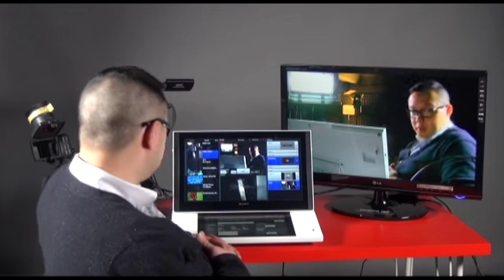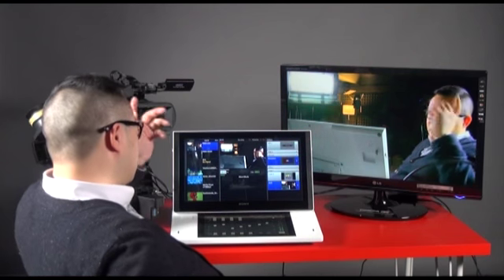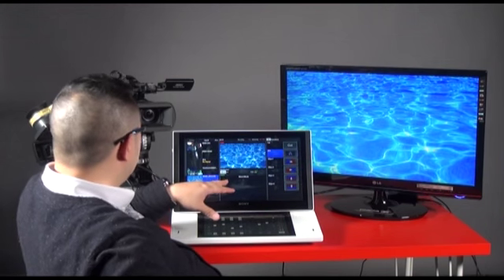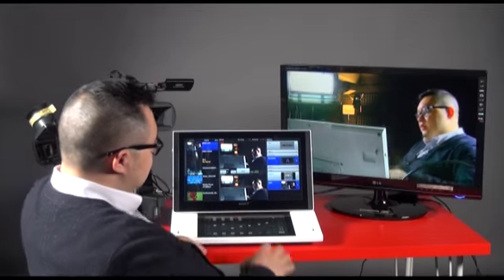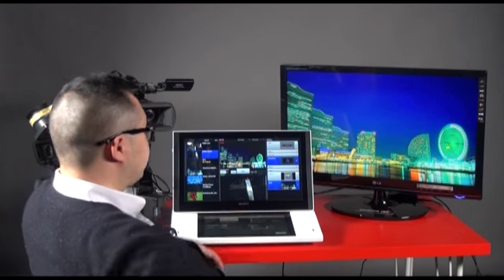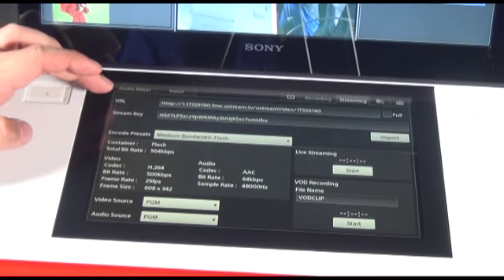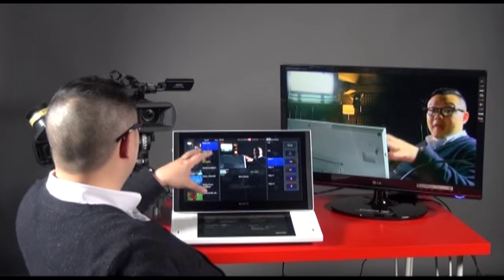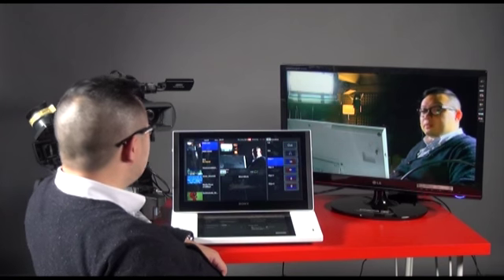Sony AWS750 Review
Sony  Anycast Touch AWS-750 has all-in-one style featuring a double touch-screen, the Anycast Touch enables intuitive, easy operation.